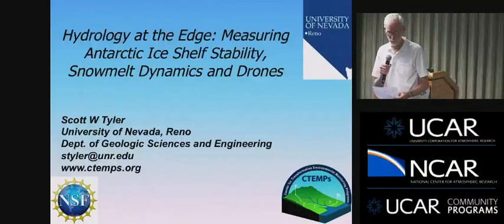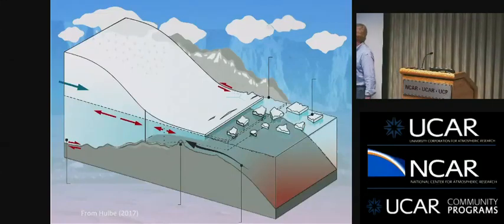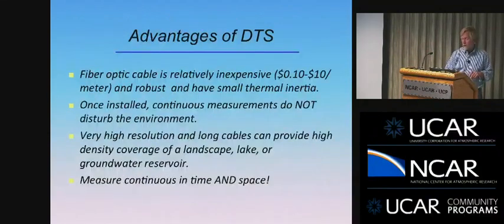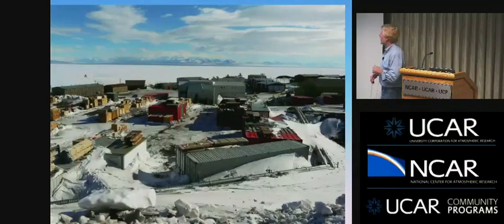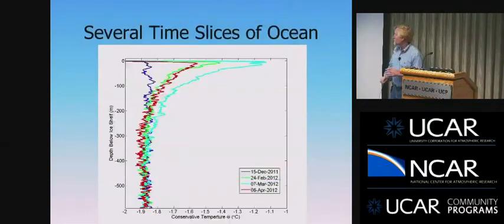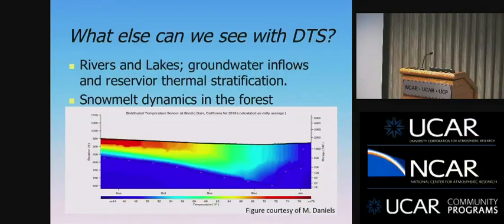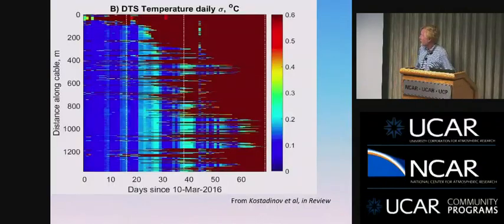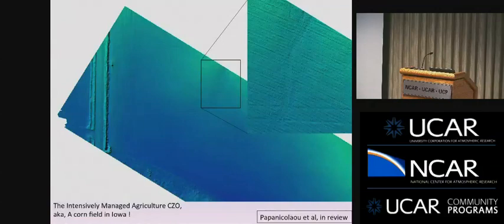Dr. Scott W. Tyler - 06/12/18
EOLSeminarSeries Title: New Tools near the Triple Point: Measuring Antarctic Ice Shelf Stability, Endangered Spring Fish, Snowmelt Dynamics and Flying Drones

Hydrologic sciences and engineering are being transformed by the explosion of low cost and widely distributed sensing capabilities. In this talk, I will present a series of examples on the use of distributed fiber-optic sensing and unmanned aircraft to monitor Antarctic glacier melting and stability, quantify the thermal environment of regional groundwater springs, measure snowmelt processes at the forest scale and the application of small Unmanned Aircraft Systems (sUAS) for hyporheic exchange.

In the Antarctic, evidence to date indicates that ocean warming and changes in ocean circulation are increasing the rate of melting of many floating shelf glaciers of West Antarctica. The shelf glaciers serve as buttressing “corks” to the much larger ice sheets upstream. These upstream sheets, in particular the West Antarctic Ice Sheet, contain large volumes of ice above sea level, and their potential collapse into the ocean can raise sea levels by meters over timescales of decades. Measurement of ice shelf melting is very challenging however, due to the large scales of the ice shelves, the depth to the melting front (100’s of meters) and the remote environment. We report here on developments of fiber-optic based measurements techniques (DTS) deployed through very small boreholes in the ice shelf that can remain in place for monitoring for decades and resolve ice melt rates of less than 1 mm/day.

The talk will follow with applications of DTS in restoration efforts of the Devils Hole Pupfish in Death Valley, development of high spatial resolution daily snow cover mapping under dense forest canopies and finally, the use of sUAS to derive high -resolution stream surface mapping for hyporheic exchange estimation.